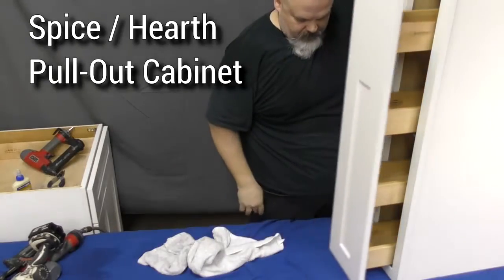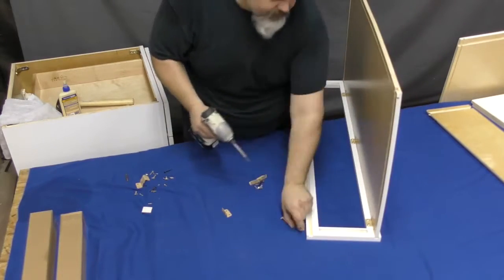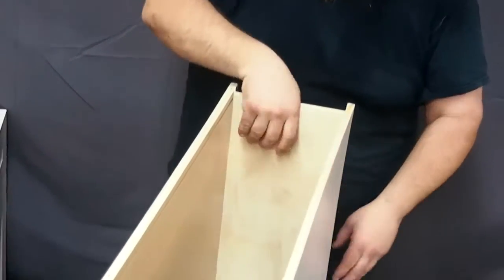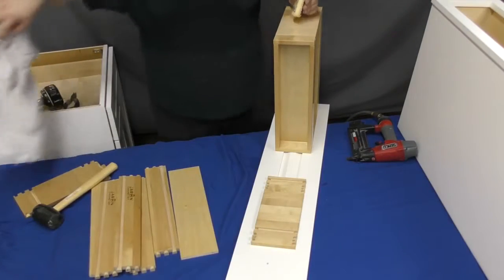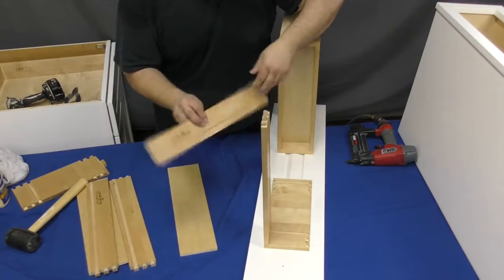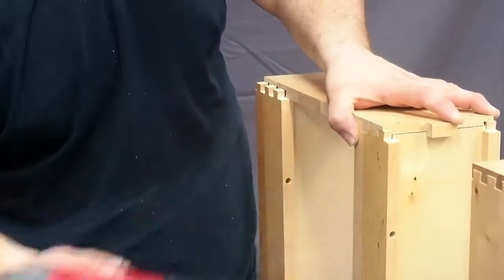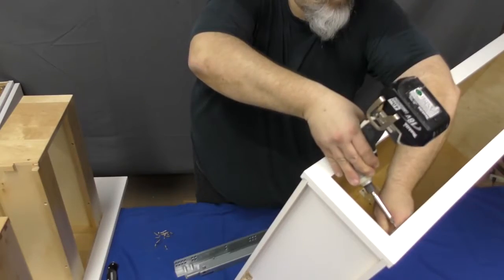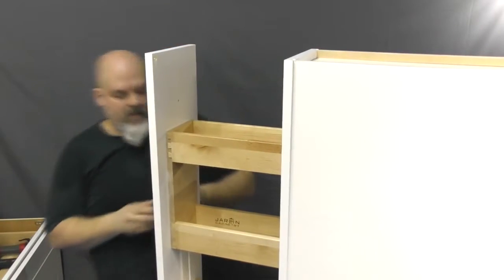How to Assemble a Hearth Spice Pull out Cabinet